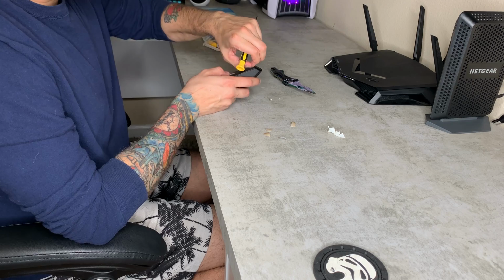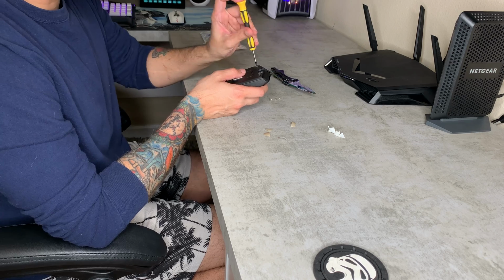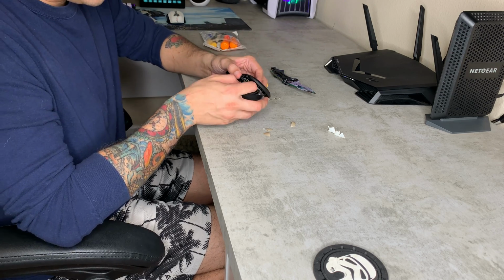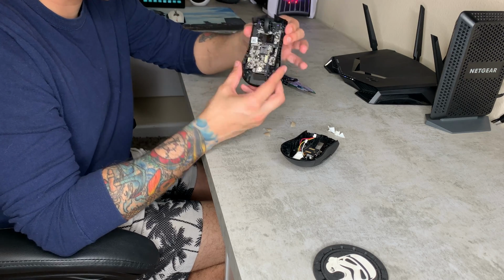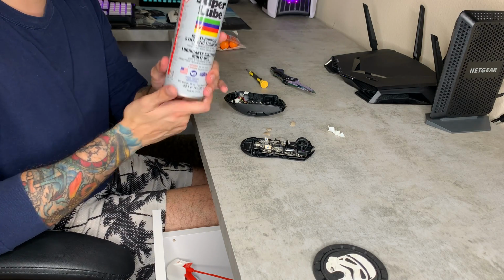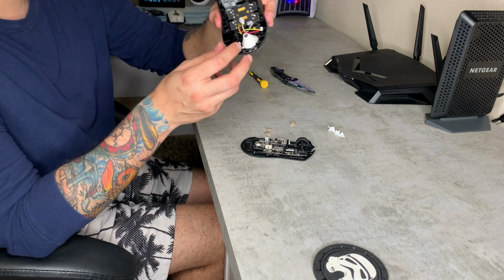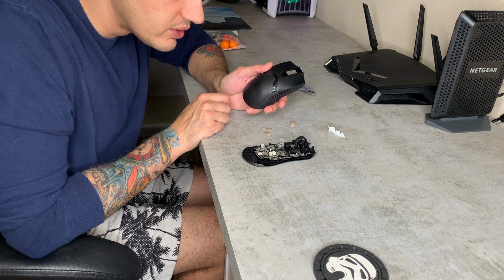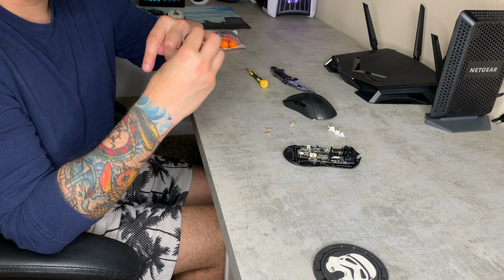Razer Viper Ultimate Tear Down/Disassembly-Fix Creaky Buttons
The Viper Ultimate is an amazing mouse for FPS and seems to have a life span as long as it's battery life, but there is a common issue with squeaky buttons due to rubbing plastic. Wether you need to repair something or want to customize your mouse, you will need to take the viper apart. I walk you through the steps of disassembling this awesome mouse.

Viper Ultimate:

Tool Kit:

Spray Lube:

My Gear

40” Sony TV

Spray Lube

Mouse🖱️:

Razer Viper Ultimate:

Headphones🎧:

Astro A50

Speakers🔊:
Logitech G560 Lightsync

Video Gear📷:
Sony A5100

Elgato Key Light Air:

Elgato Ring Light:

Audio Gear🎙️:

Shure SM7B

Rode Podmic:

Go XLR

Random🤷‍♂️:

Elgato Stream Deck XL: